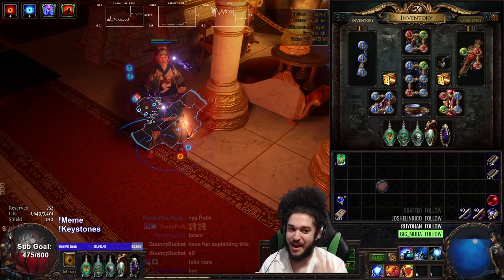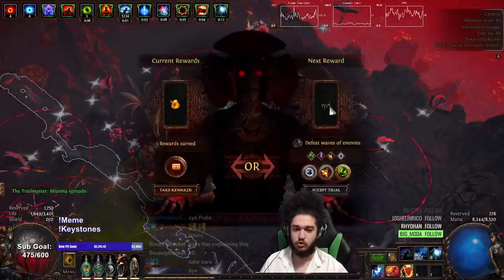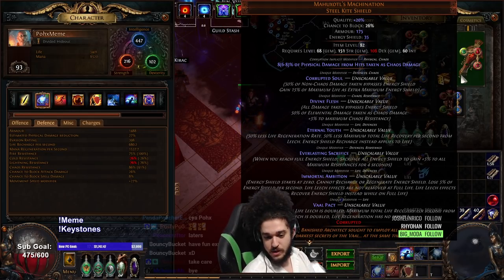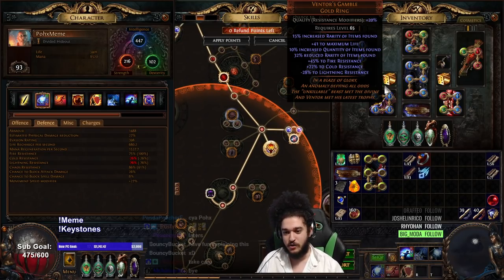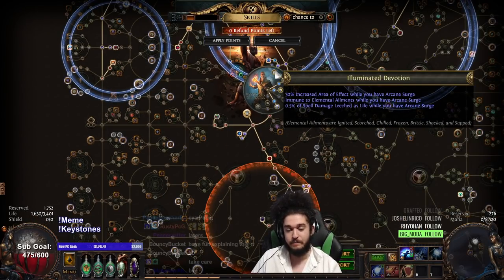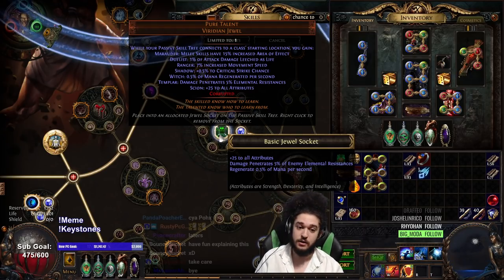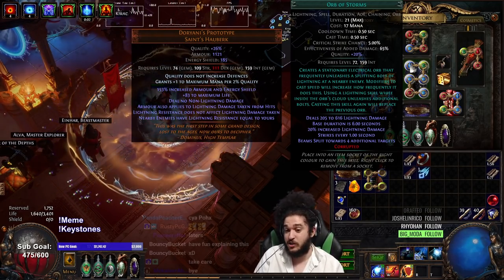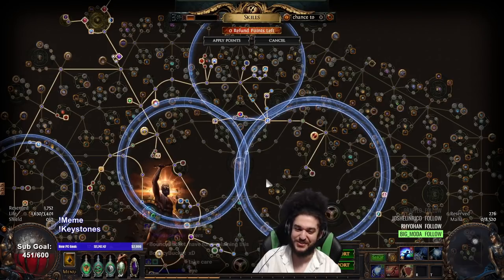Path of Exile 3.14 | The most complicated Build I've ever played